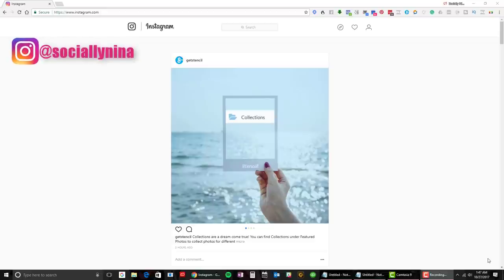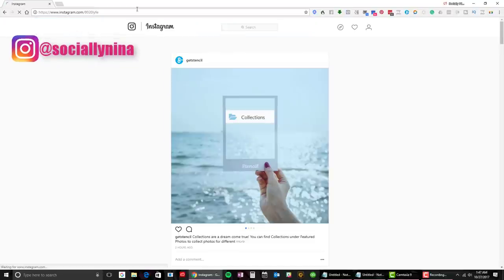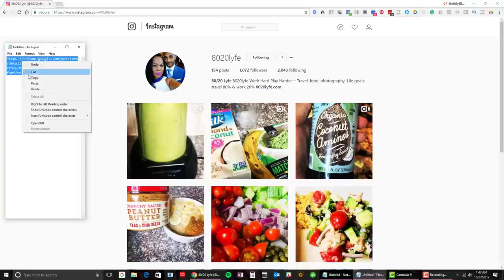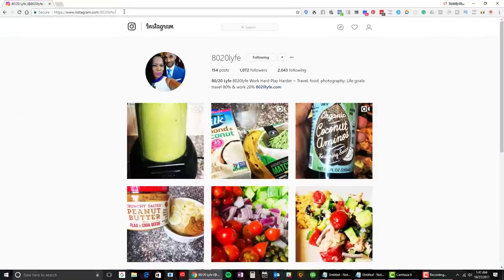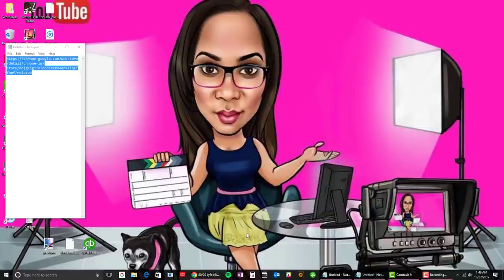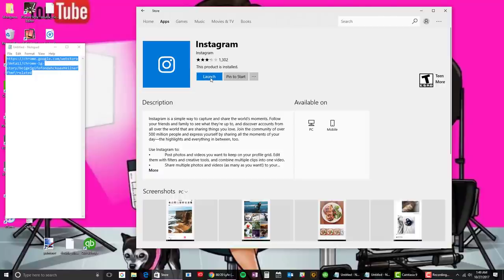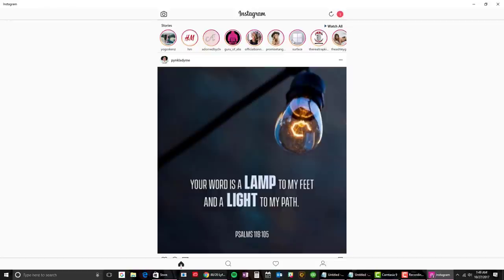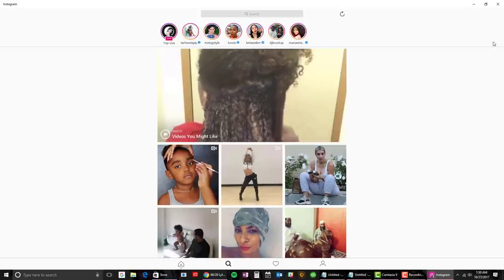Instagram Web - How to watch Instagram Live and Instagram stories from Your Laptop PC or Desktop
With Instagram Stories and Instagram Live gaining so many new content creators and watchers, you'd think they would add more desktop features to Instagram. I'm sure it's coming but for now, here are a few tips on how to watch Instagram Live Videos and Instagram Stories from your desktop.

Note: I forgot to mention in the first example that you can refresh your page and the live videos and stories will be at the top.

Another App" Instagram Stories Watcher
instagramdesktop

instagram stories , instagram web, instagram live stream, instagram for pc, how to use instagram, how to go live on instagram, web instagram,